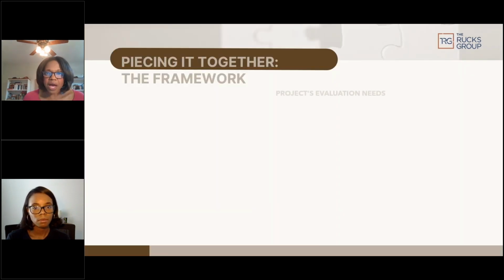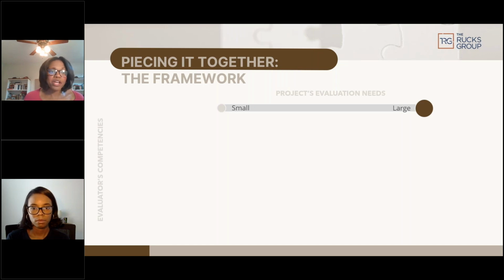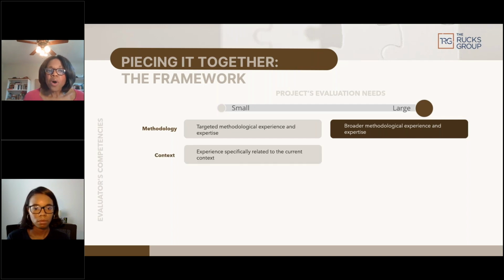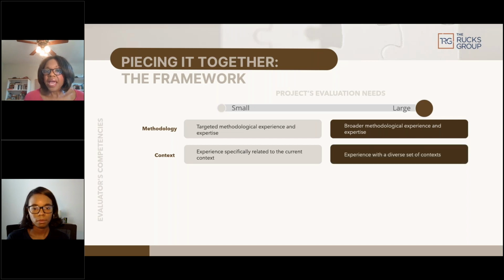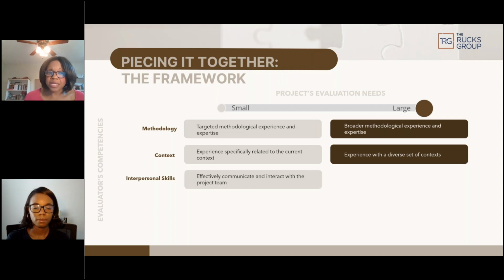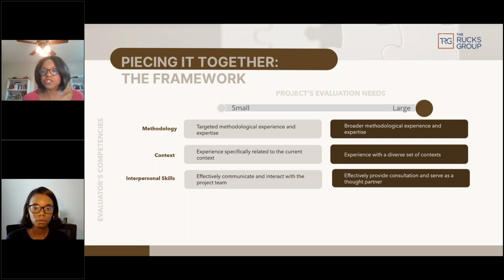The Framework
From the Coffee Break Webinar, "Moving Beyond a Requirement: A Framework to Maximize the Full Benefits of Program Evaluation", this webinar short combines key webinar concepts to introduce the framework.